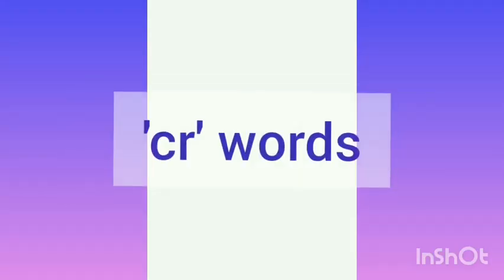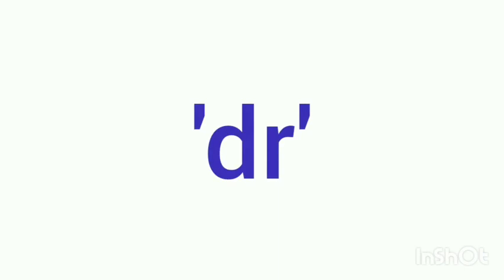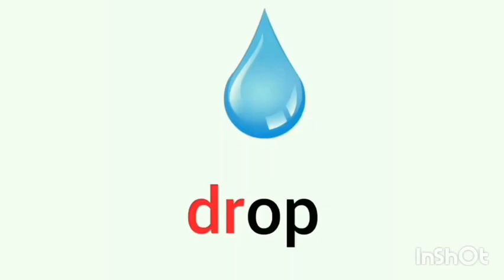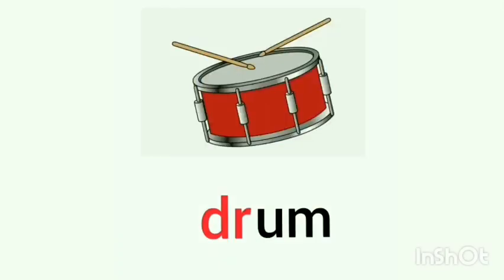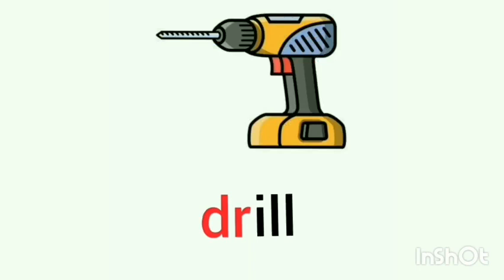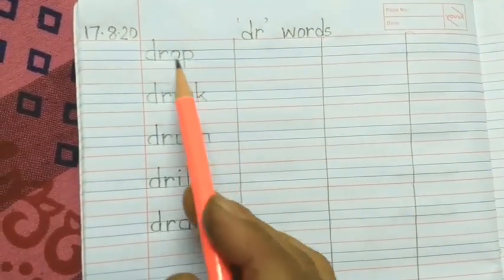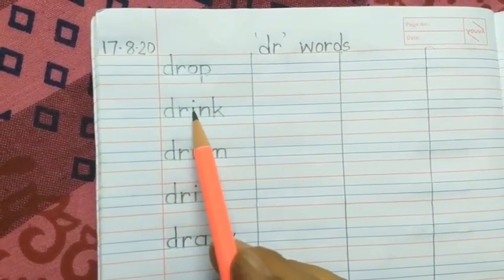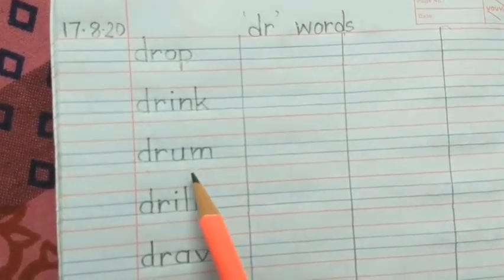9Kids | Sr KG | ENG | "dr" Words | Week 17| Session 1